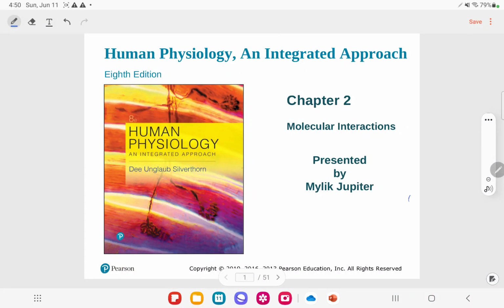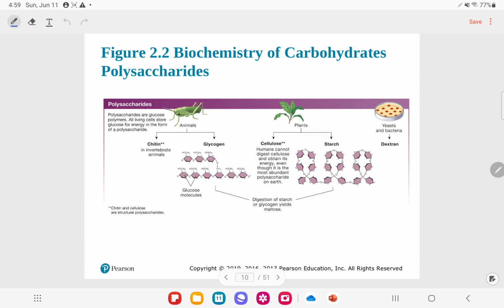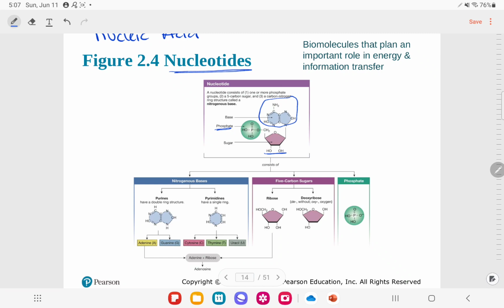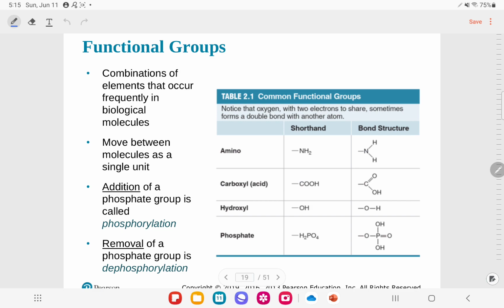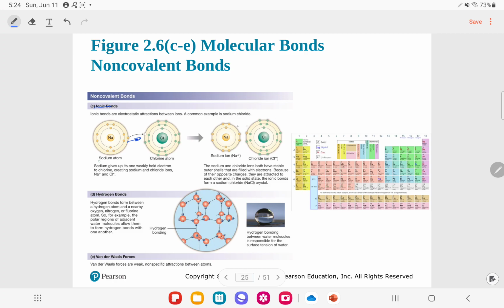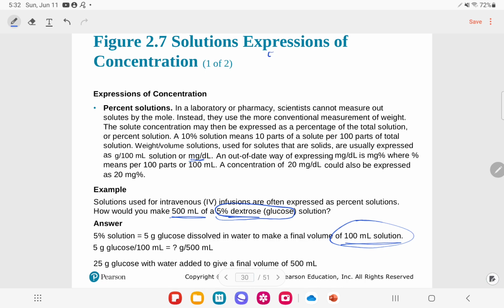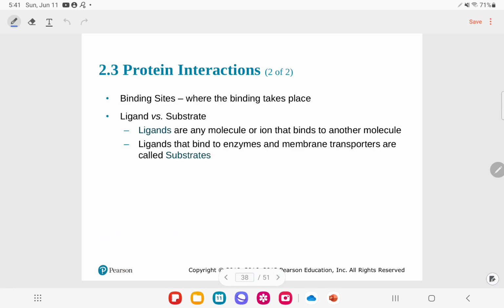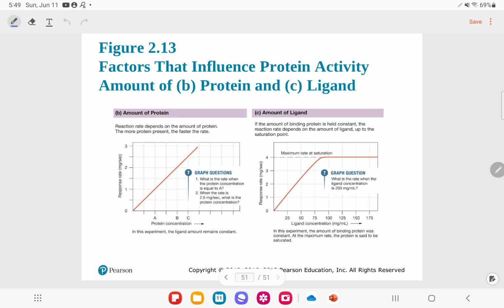PHYS Chapter 2 Molecular Interactions